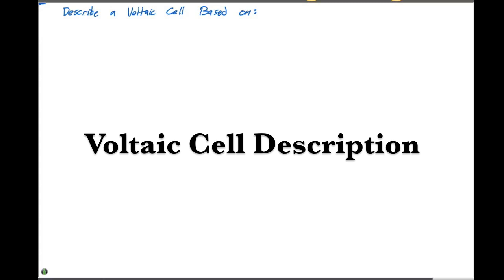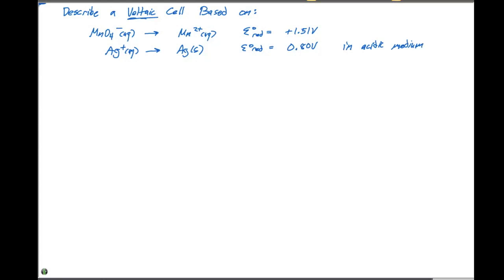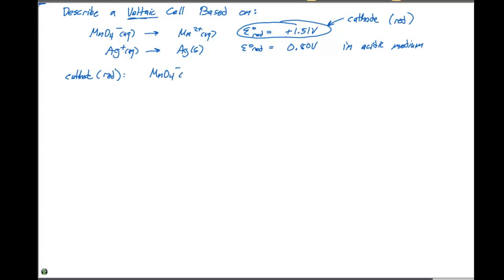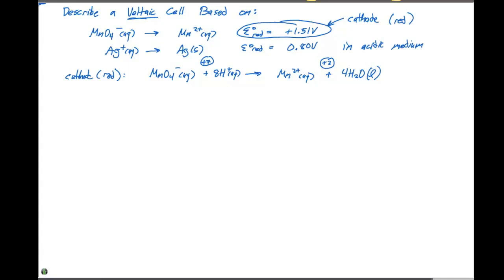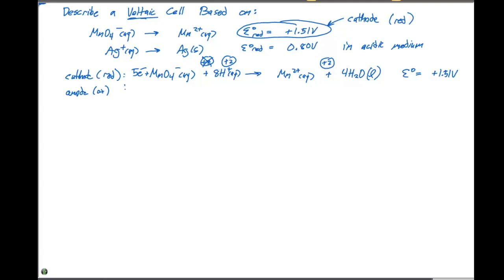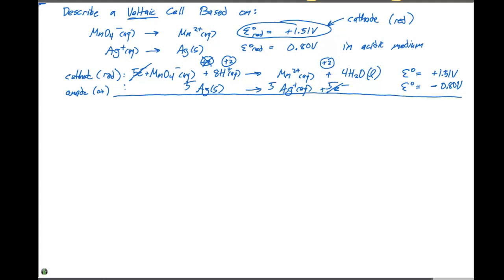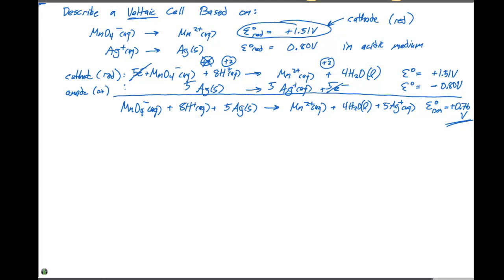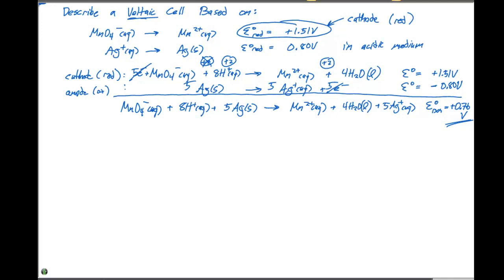20.3.4 Voltaic Cell Description